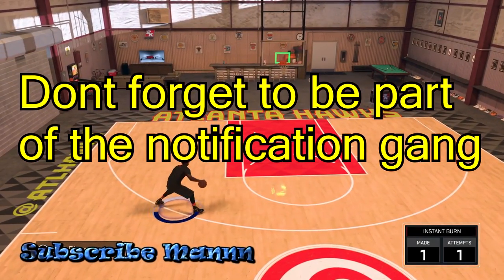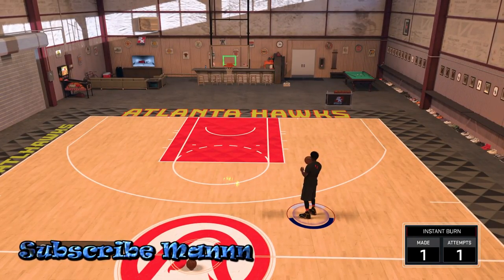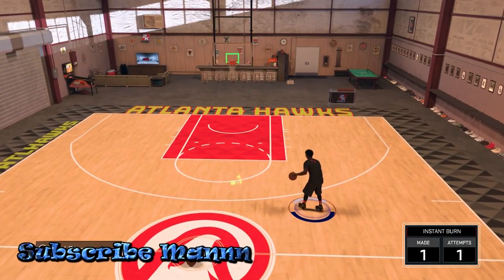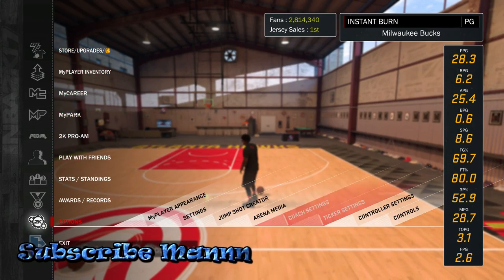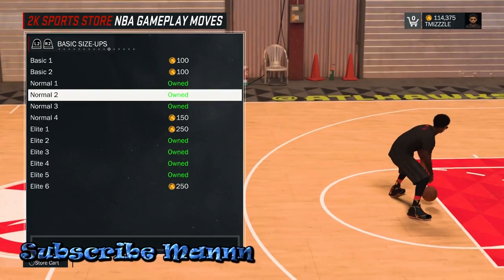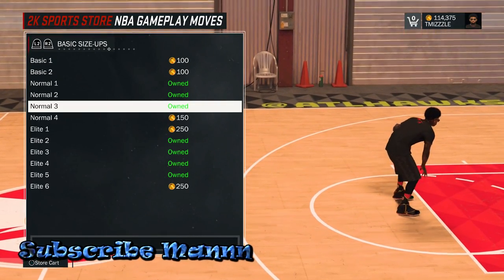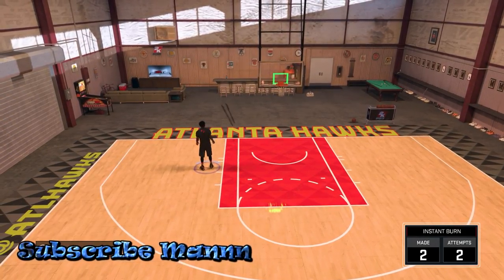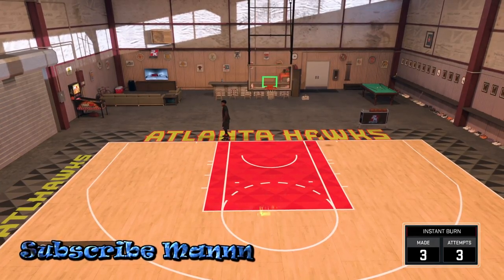NBA 2k17 Speed Boost | How To Do 2k15 Stepback | Dribble Moves Cheese Tutorial | Best Dribble Moves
New NBA 2k17 dribble move tutorial. With this signature style you will be doing the cheesy NBA 2k15 stepback in NBA 2k17.

I have discovered a new NBA 2k17 speed boost dribble combo after patch 7. With this NBA 2k17 dribble moves tutorial you will become unguardable by doing the NBA 2k15 on NBA  2k17 Mypark. These dribble moves are straight cheese and the only signature style you need to pull this off is between basic size up Normal 2 or 3.